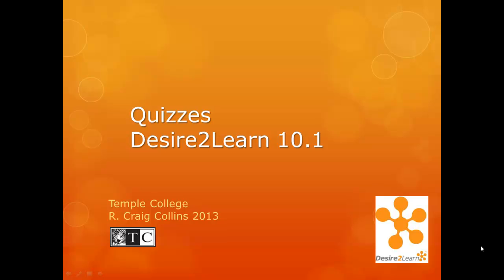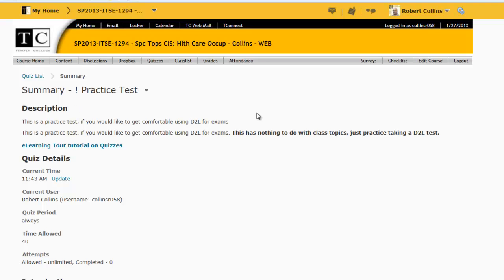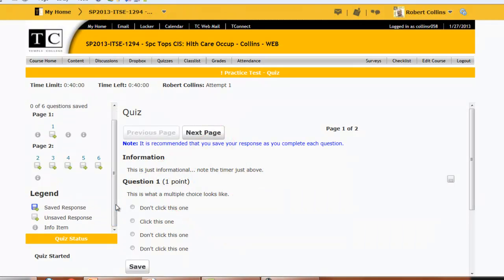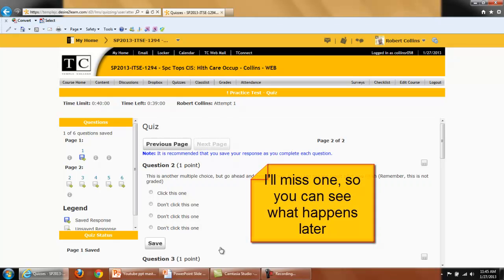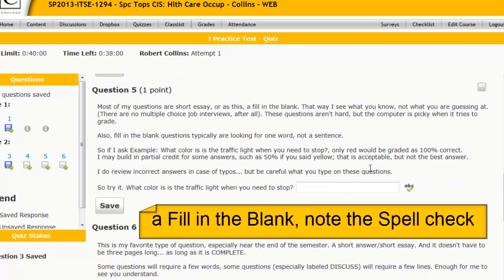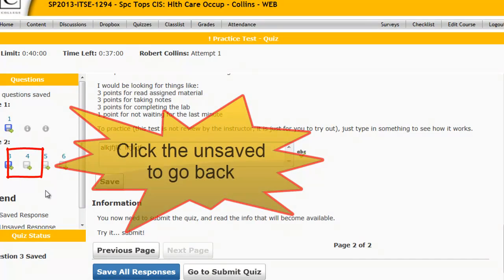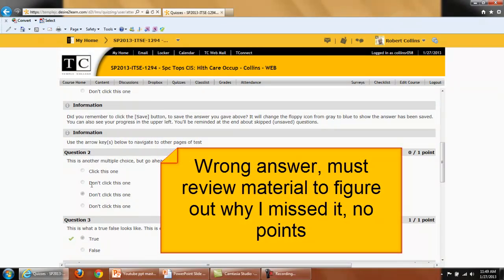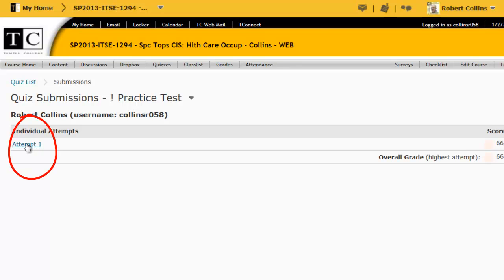Quizzes, Desire2Learn 10.1 for Temple College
Basic navigation around the Quizzes area, and taking a sample Quiz in the Temple College instance of Desire2Learn 10.1